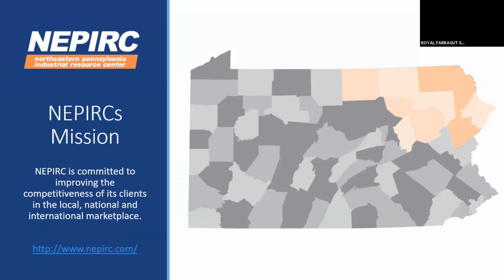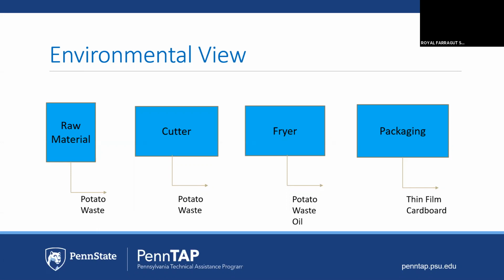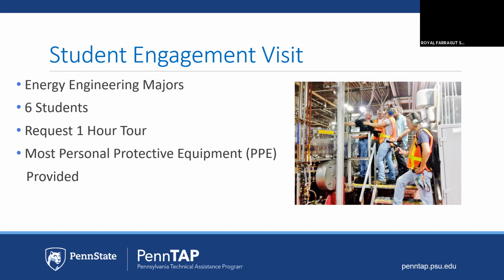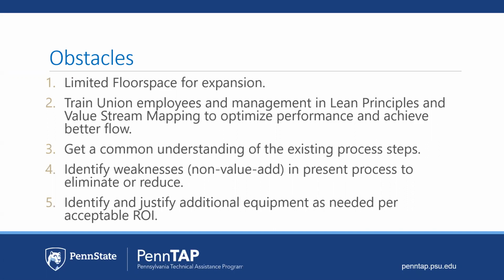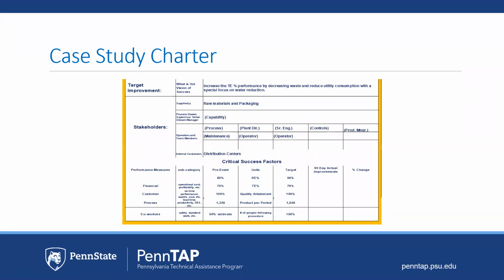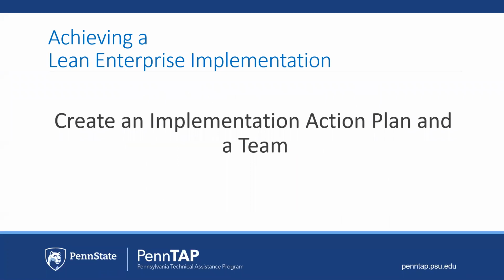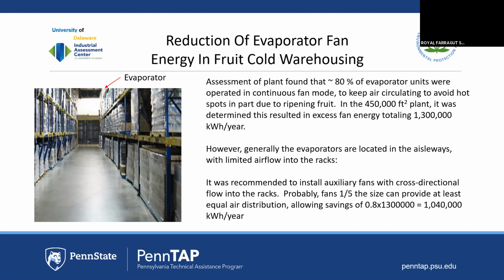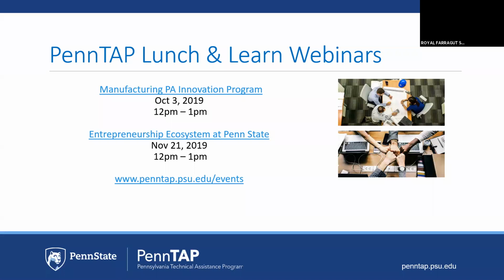E3 – Economy, Energy, and Environment for Food-Related Industries Webinar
In this webinar, PennTAP will review the common pollution prevention measures available in the food processing industry. Using a mix of traditional pollution prevention tools and continuous improvement techniques, PennTAP will show you how to maximize savings, with a focus on food waste, packaging waste, solid waste, water, and energy.

PennTAP is available to assist a limited number of Pennsylvania facilities with continuous improvement, energy efficiency, and pollution prevention. The assessments are covered by a grant from the United States Environmental Protection Agency and are provided at no cost to you.